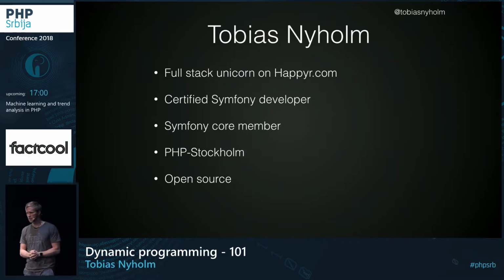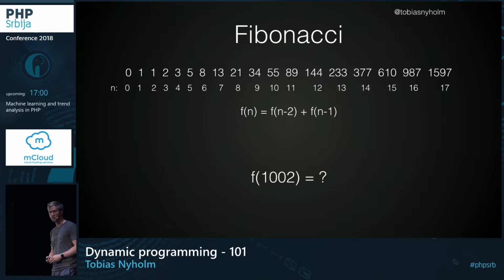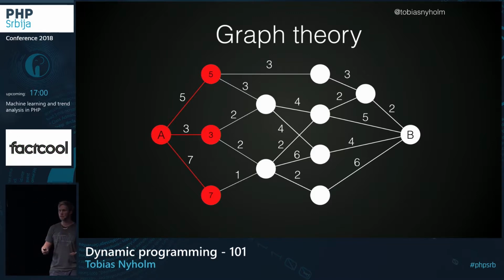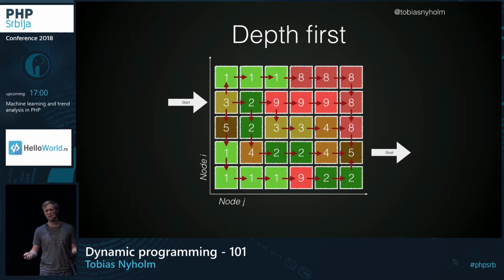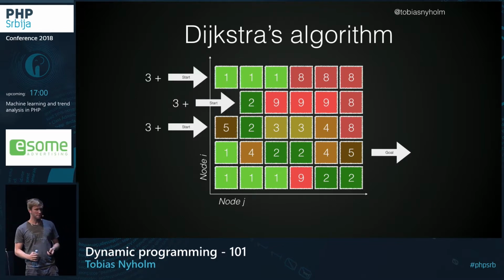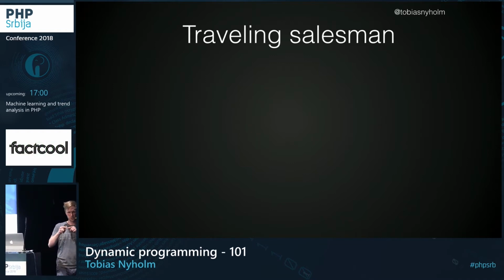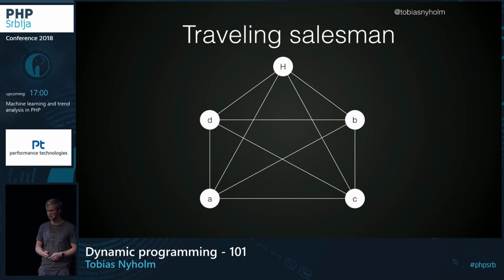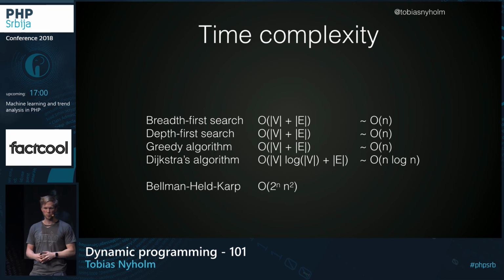Tobias Nyholm - Dynamic programming 101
Whenever you are faced with a problem it is normal to try to find a generic solution and then you implement that solution in code. But some problems might be too complex to solve by humans (and even engineers). Imagine you are a traveling salesman, about to visit 10 cities in Europe. You can visit them in any order. What’s the cheapest route? To find this out, we could use dynamic programming to let the computer solve the problem for us and just give us a result.